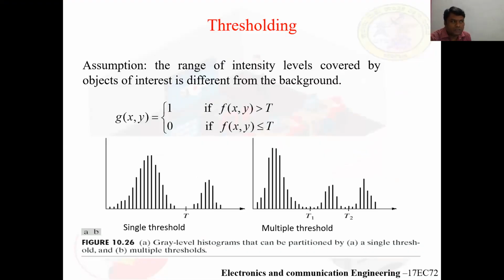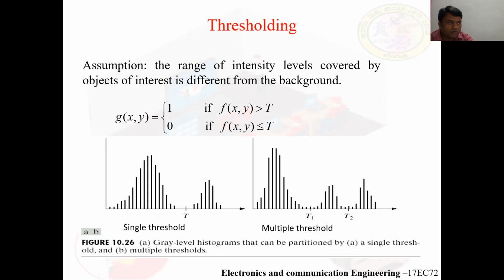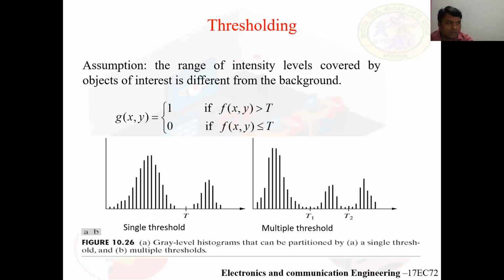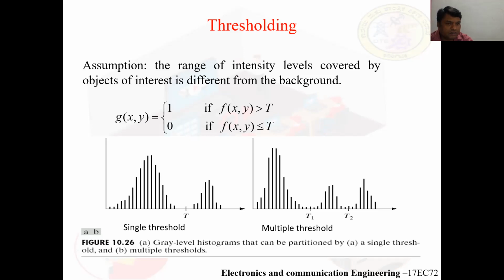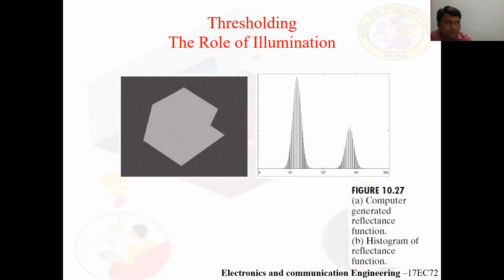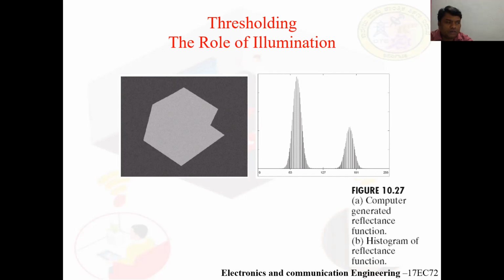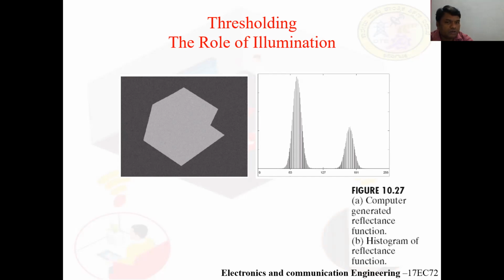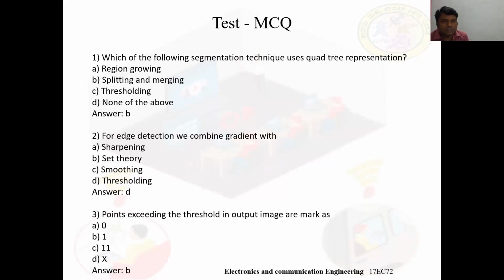ECE 17EC72 M5 S4 Vi